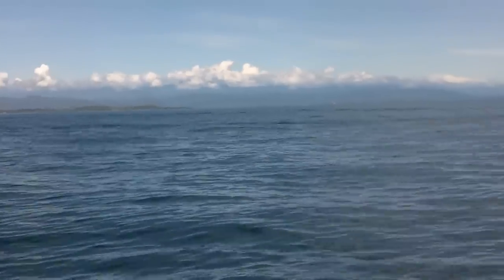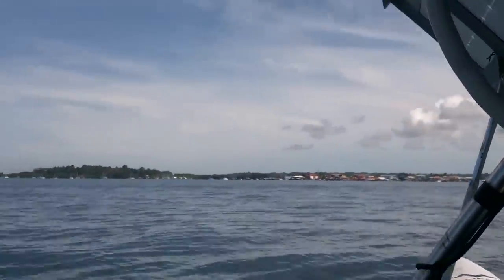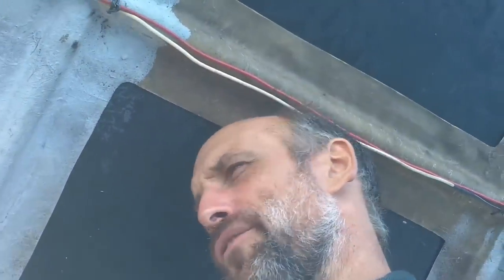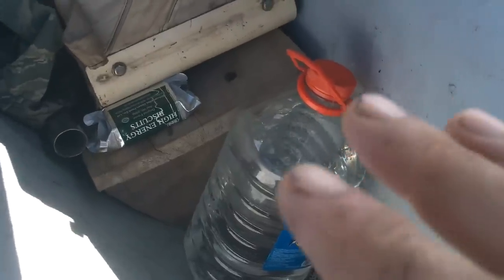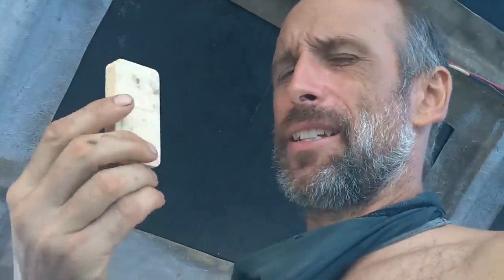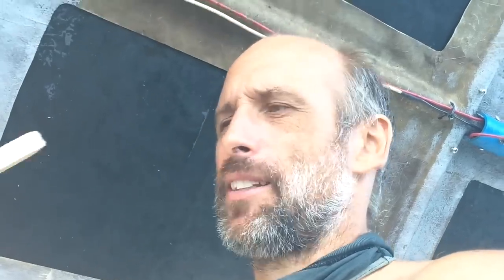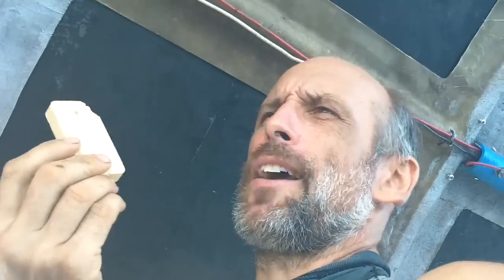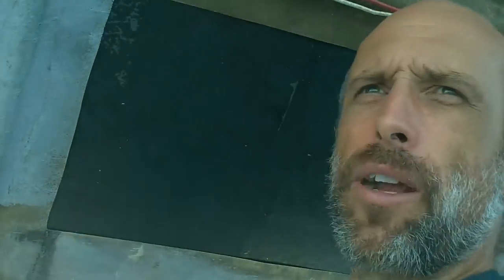A Day in a Boat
Driving, blabbing, going to get supplies.  The return trip was slightly less smooth.

Bitcoin: 1GPLqw2h5fLPTNyQviiAawc1n7UPHPBHdB